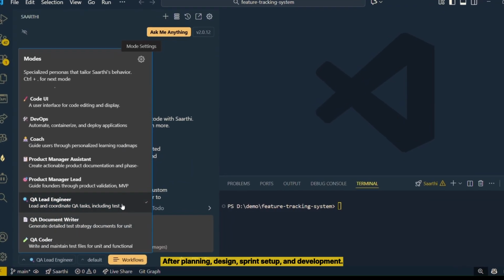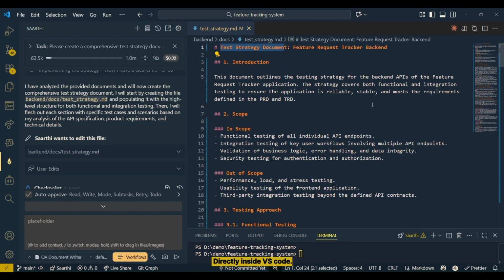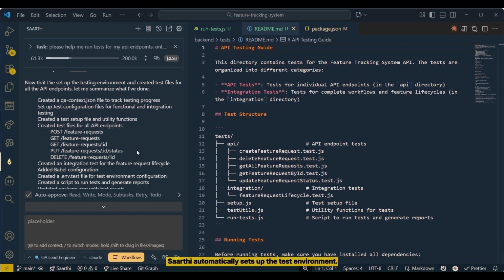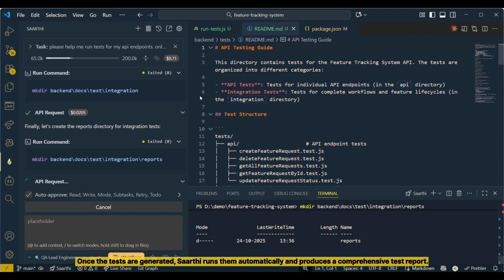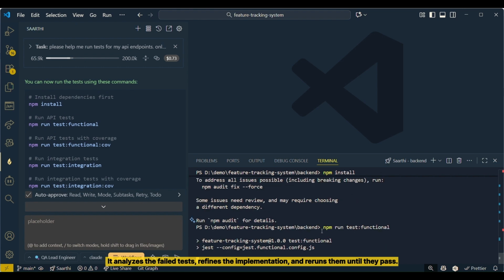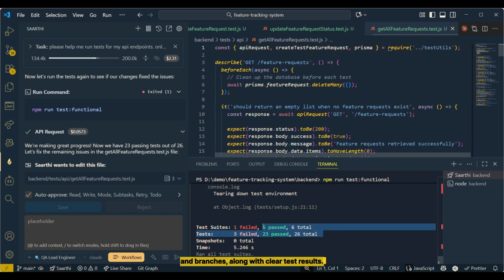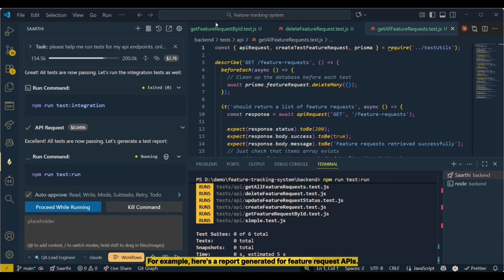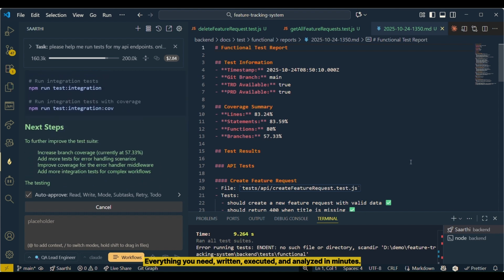Saarthi Series | Step 5: Automated QA — AI-Driven Testing Inside VS Code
Welcome to Step 5 of the Saarthi SDLC Automation Series — where testing becomes fully automated, intelligent, and built right into your IDE.

Traditional QA slows teams down.
With Saarthi’s QA Lead Mode, testing scales with your development speed — no extra tools, no manual setup.

🔍 What Saarthi Automates for You:

✅ Sets up the complete test environment
✅ Generates unit, functional & integration tests
✅ Builds test stubs directly from your PRD & TRD
✅ Runs all tests and compiles a detailed report
✅ Provides coverage metrics & improvement suggestions

Just select QA Mode, specify the type of testing you want, and Saarthi does the rest — instantly.

Saarthi ensures every commit, feature, and module meets real quality standards, bringing traceable, automated QA directly into your SDLC pipeline.
Your development flow stays fast, clean, and reliable — all within VS Code.

Try Saarthi today — free to install and start automating your QA workflow